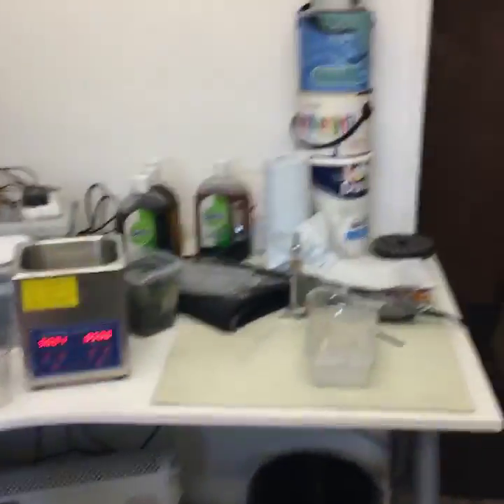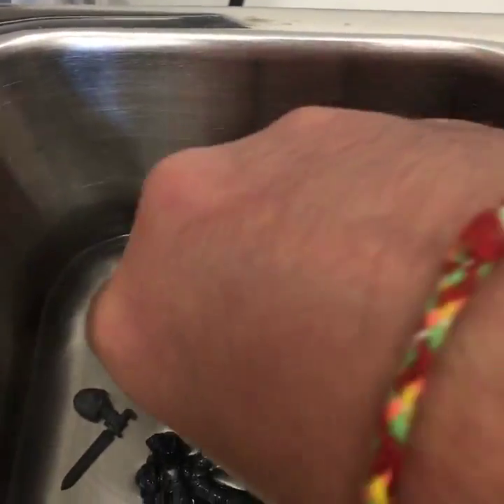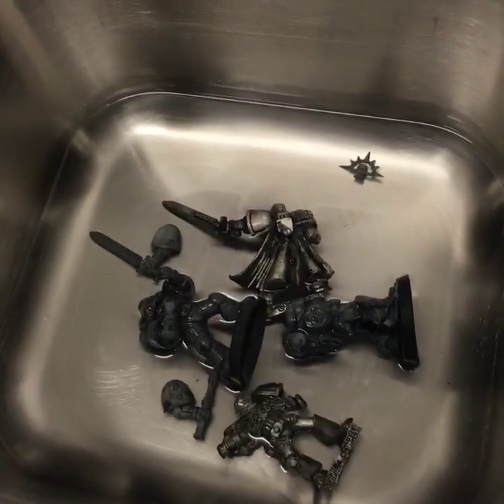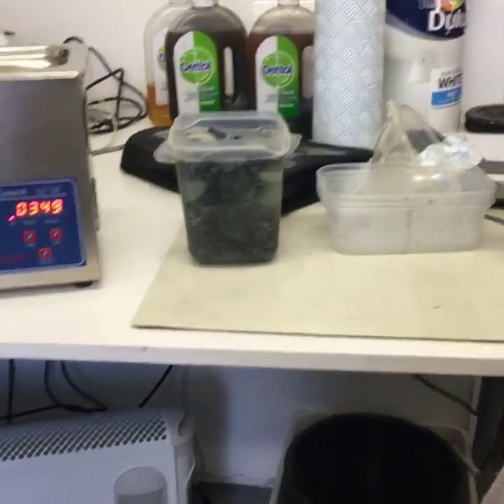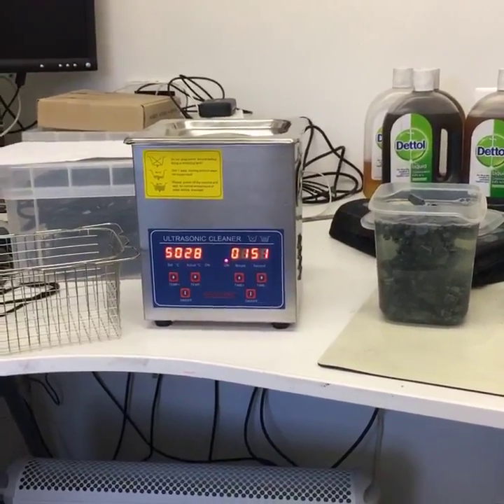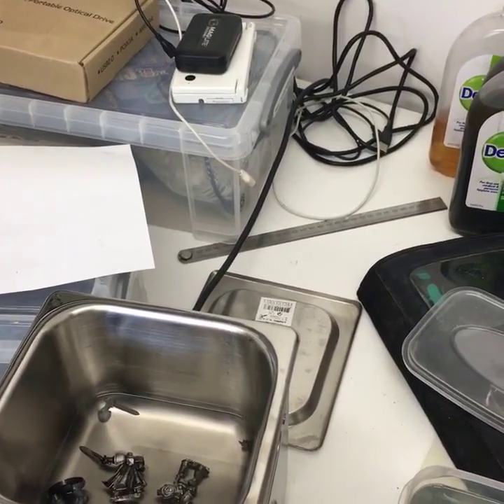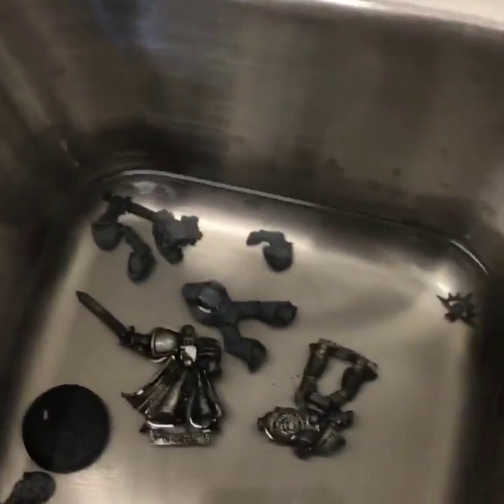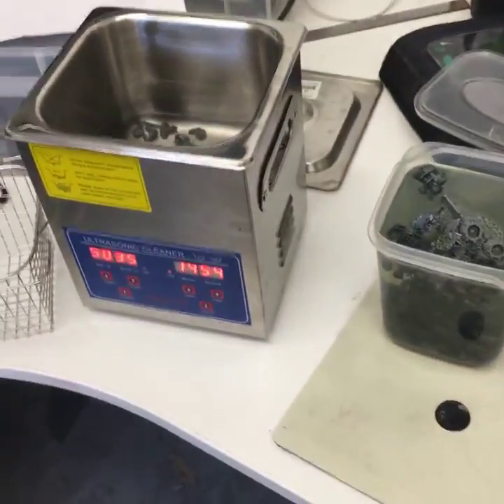Beginner Painter - Striping Paint Part 3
A copy of my Facebook live video showing techniques for stripping minature paint